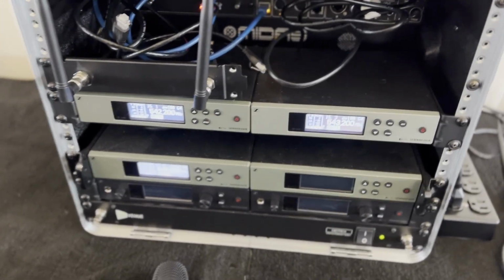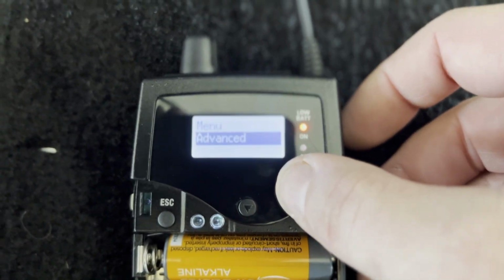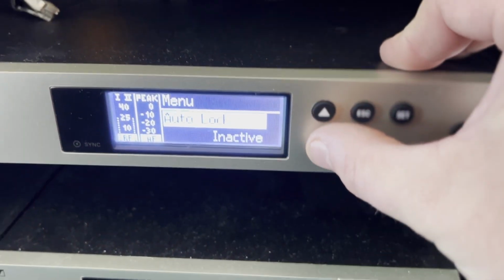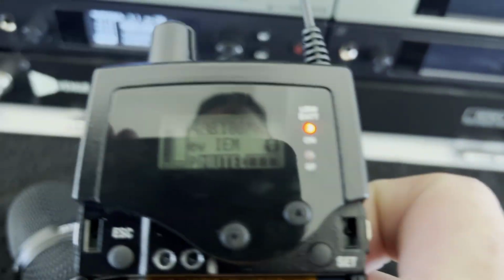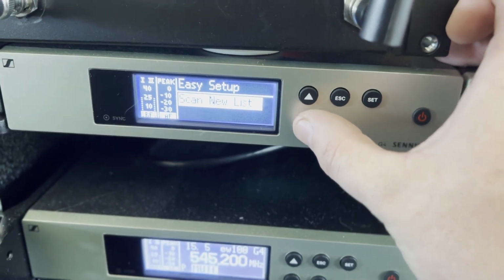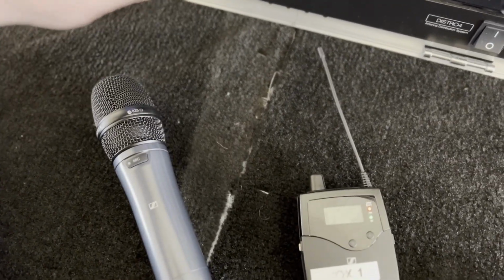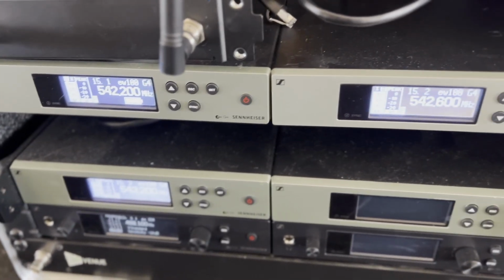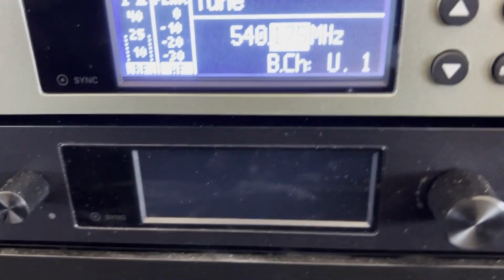How To Coordinate Sennheise G4 Wireless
In this video, we’ll guide you through coordinating wireless frequencies for the Sennheiser EW 100 G4 and EW IEM G4 systems. You'll learn how to use the "Easy Setup" feature for quick, clean frequency coordination, and discover advanced techniques for manually finding optimal frequencies when automatic setup isn’t enough.